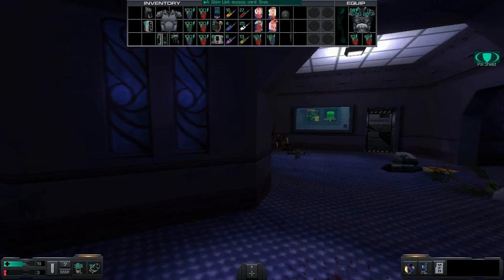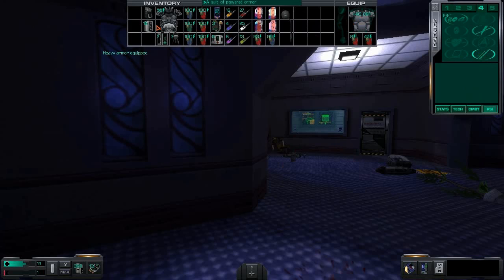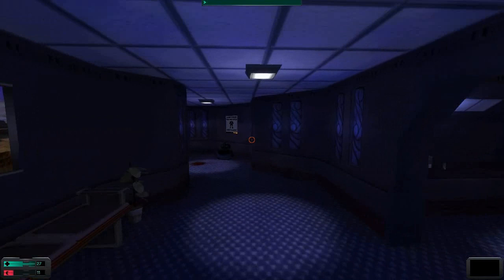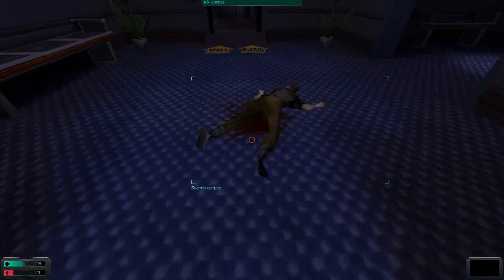Firon's Commentaries - SS2 Ponterbee Station Psi-Only Run Episode 5 Part 3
About damn time we got to my most favorite area of Ponterbee Station: the Theatre sector!  Even though you could memorize the code found here and skip this sector entirely, the purpose is defeated because this sector is just awesome to run and look around in.  Really adds to that old 90s charm.

Hope ya all don't mind my fanboyism. -w-

Firon's Stats:

Stats-
+3 Strength
+4 Endurance
+3 Psi
+3 Agility
+1 Cyber-Affinity

Psi-
Tier 1: Cryokinesis, Psycho-reflective Screen, Psychogenic Agility
Tier 2: Cerebro-stimulated Regeneration, Psychogenic Strength, Adrenaline Overproduction, Localized Pryokinesis, Neural Decontamination
Tier 3: Projected Pryokinesis, Electron Cascade, Psionic Hypnogenesis
Tier 4: Cerebro-energetic Extension, Electron Suppression

Weapons-
N/A

Tech-
N/A

O/S Upgrades-
1. Tank
2. Pharmo-Friendly
3. Cybernetically Enhanced
4. Smasher

Player and Commentator: Myself